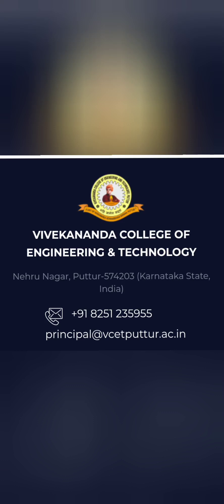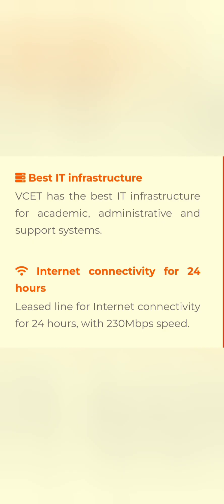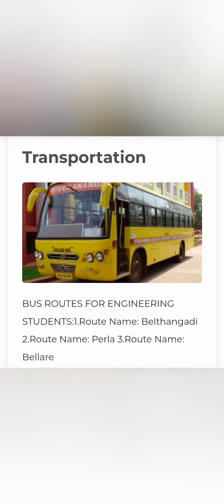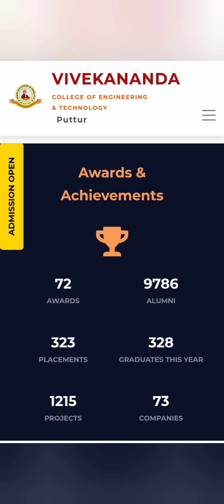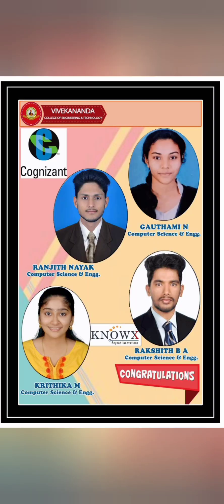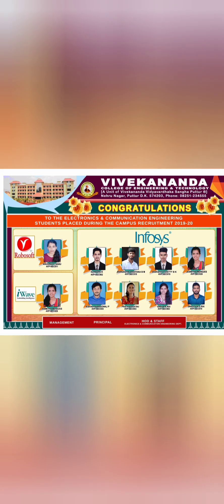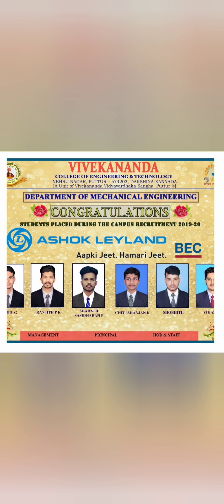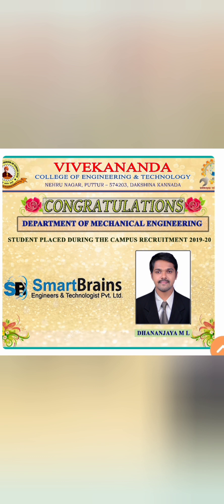Vivekananda engineering College Puttur|Vivekananda college of engineering and Technology|VCET puttur